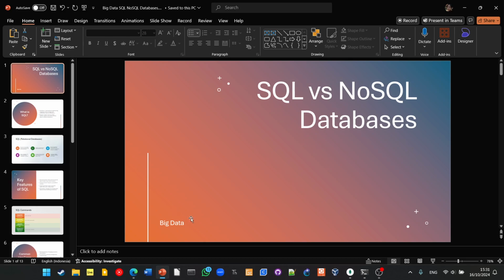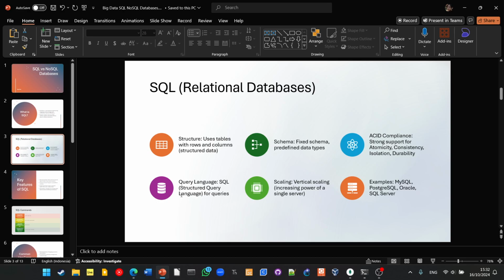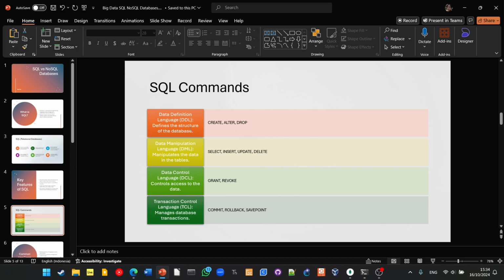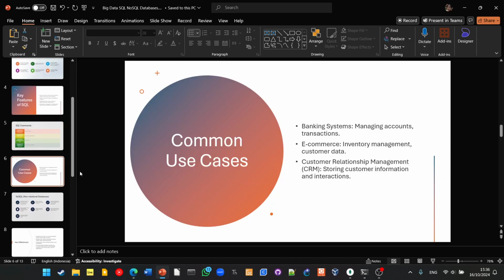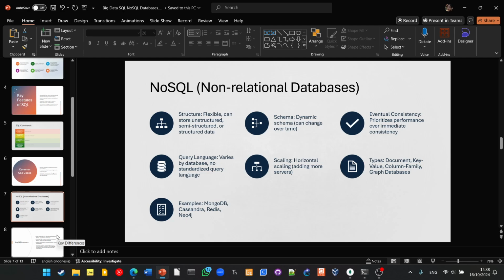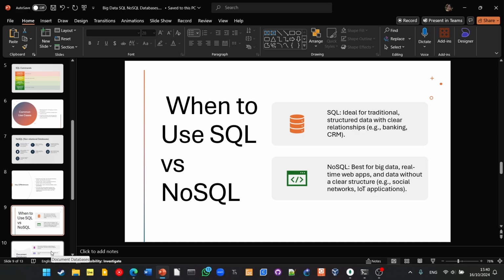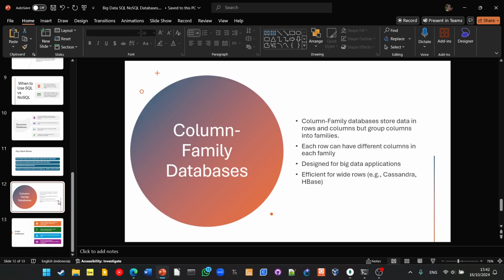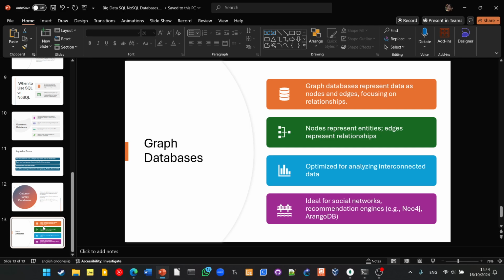Big Data SQL and NoSQL